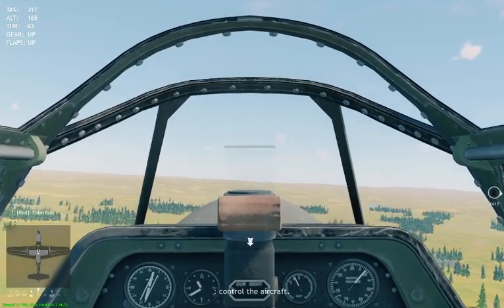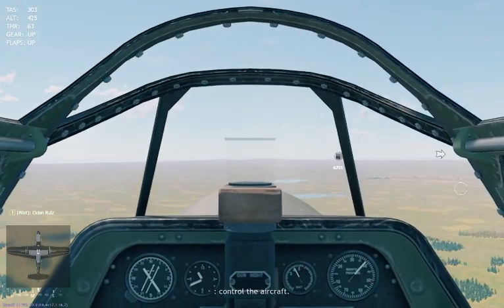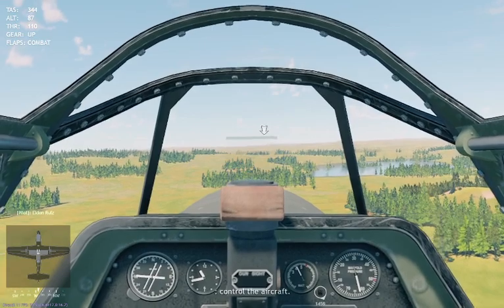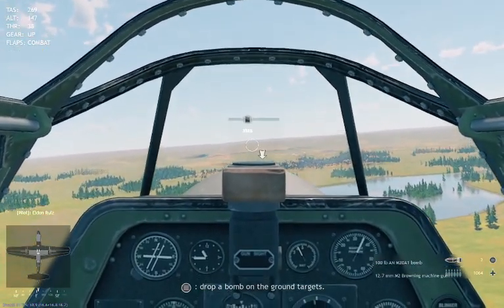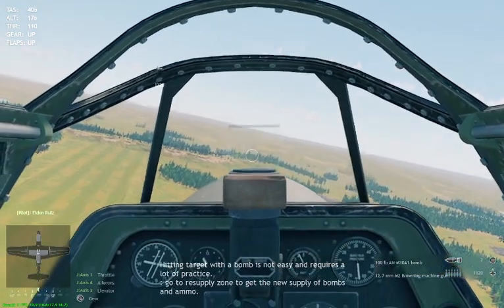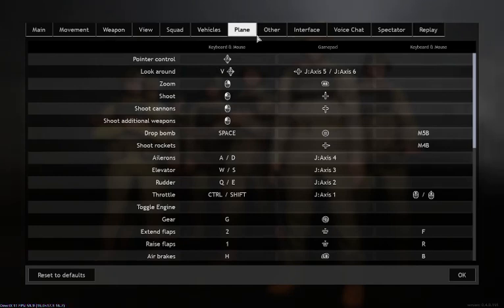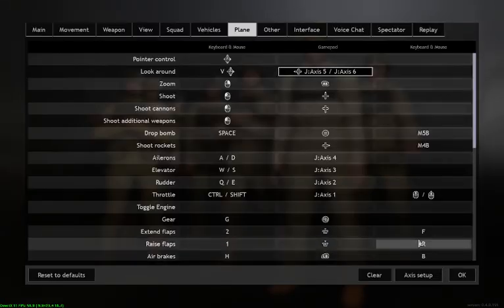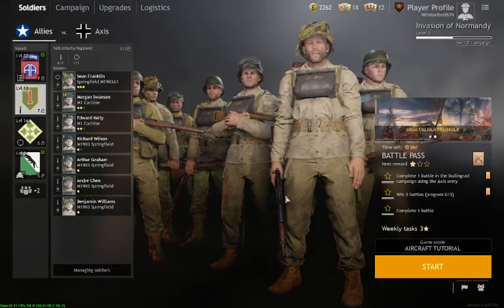Enlisted : Planes - Joystick / Gamepad settings and Freelook ( look around ) with return to centre .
I haven't seen a guide on how to really get a joystick to work for flight controls in Enlisted.  I've only just started messin' around with flying, as I generally prefer to play as infantry anyway.  I'm sure players who've played War Thunder will have some relevant experience which will translate across to this game.  Flight-sim players will have a hard time getting used to the way planes fly in Enlisted.
I've noticed a few people in comments on other videos asking how to get the 'look around' control to centre the view afterwards, and I found it didn't naturally do this (and there's no key bind for 'centre view'), so I figured out a useful workaround which I hope helps.